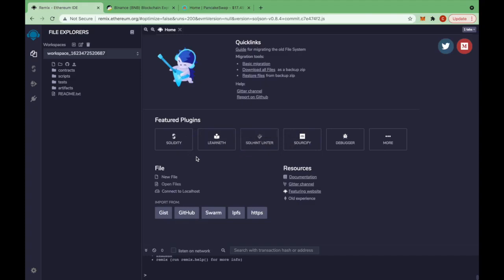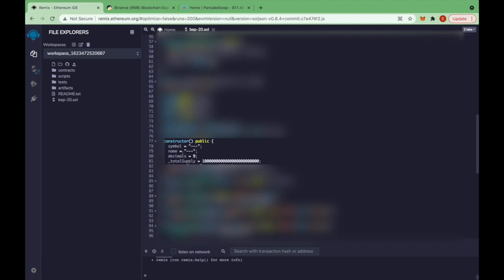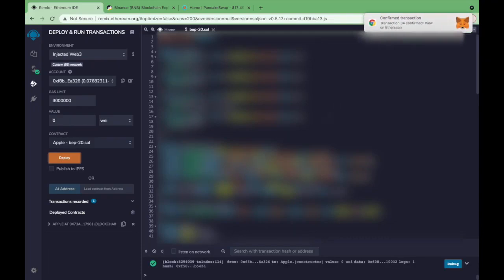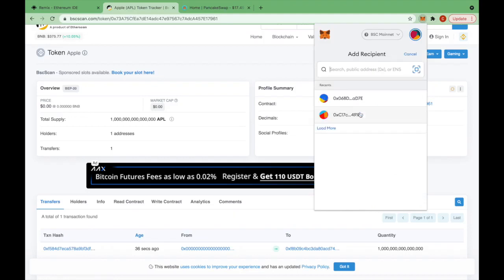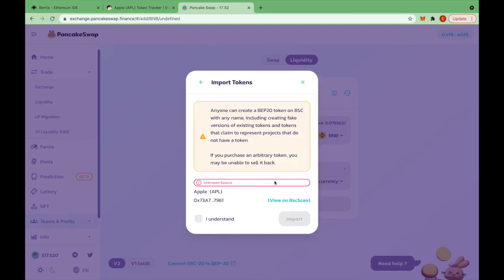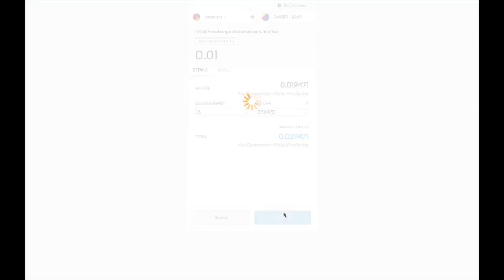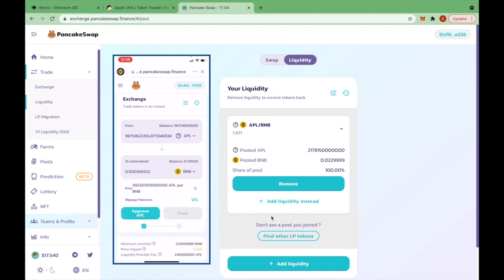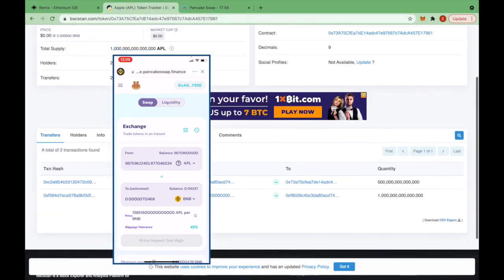How to create your own Scam Token Honeypot Token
Join this telegram to purchase the contract & more!